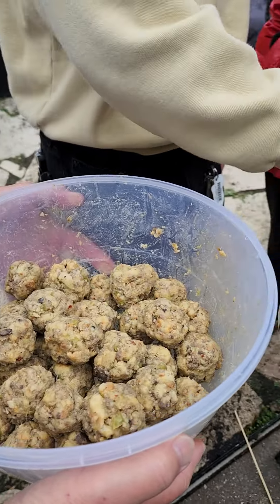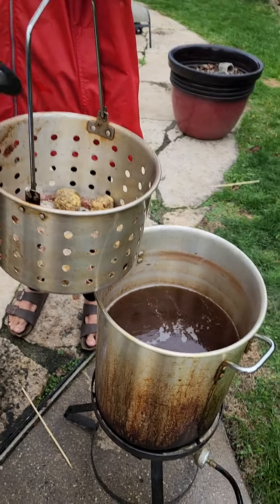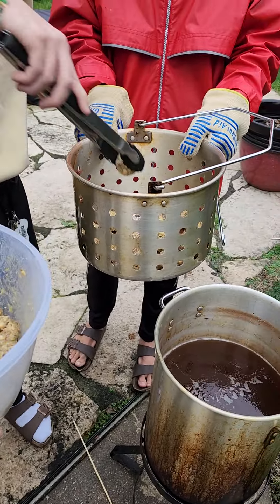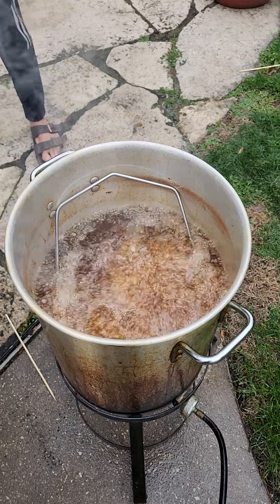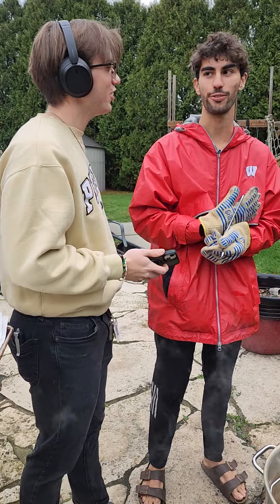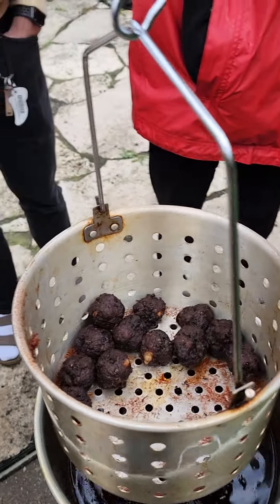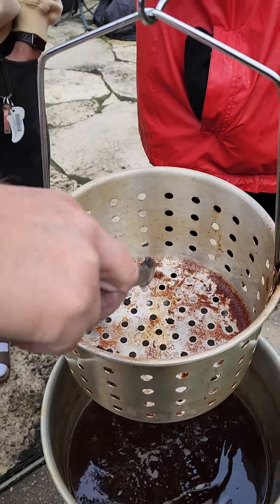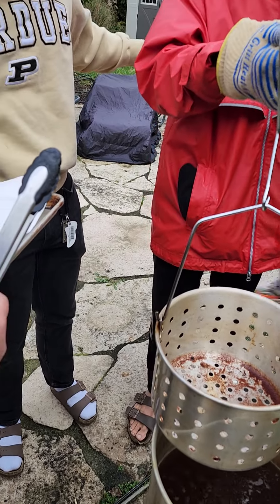stuffing ballers frying stuffing balls post turkey fry